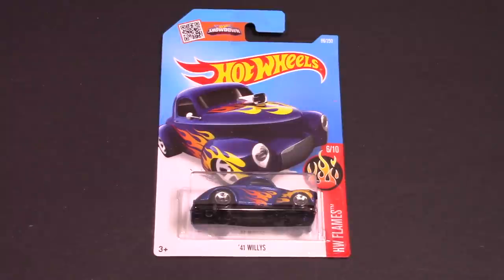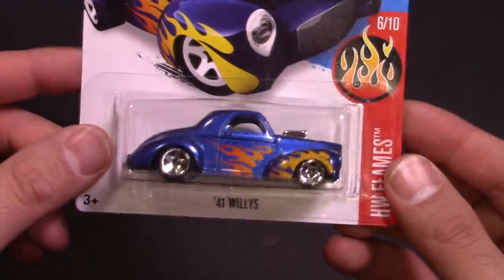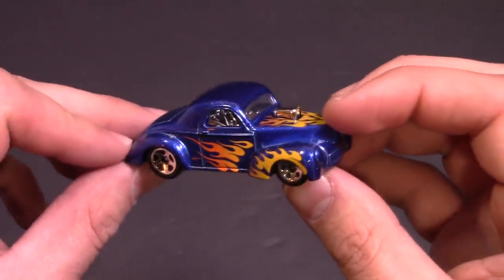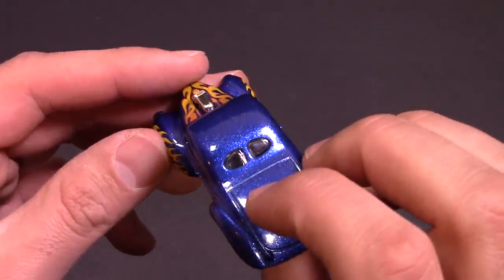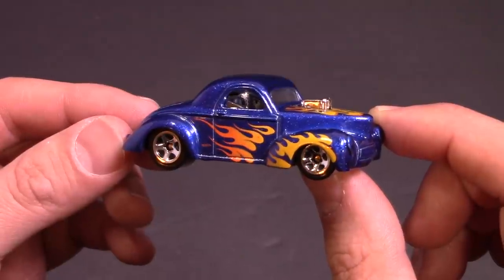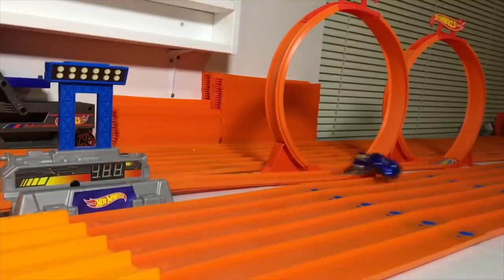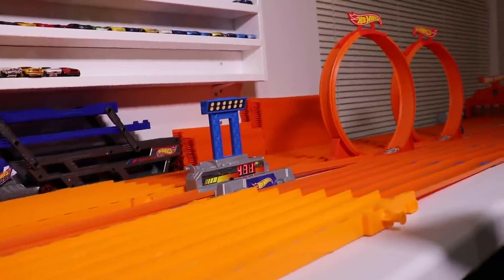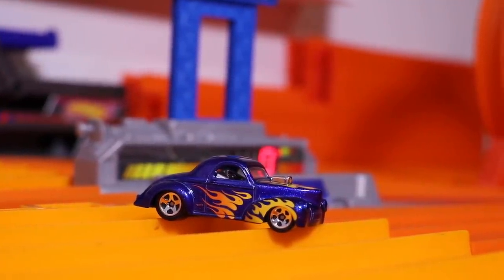'41 Willys Track Test & Review - Hot Wheels